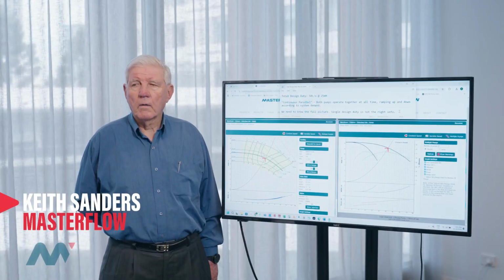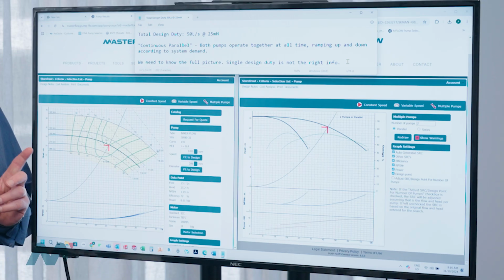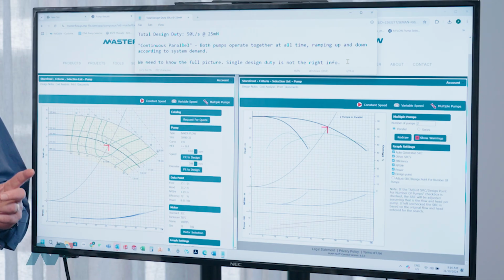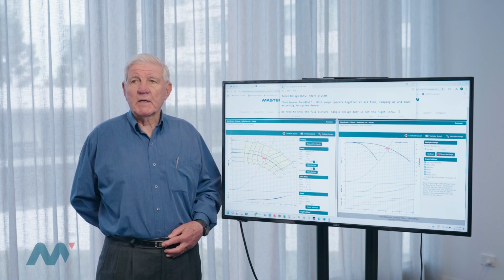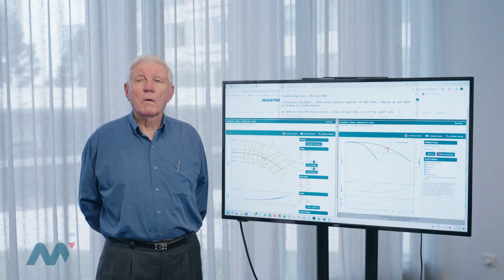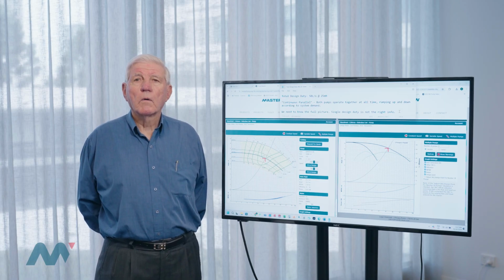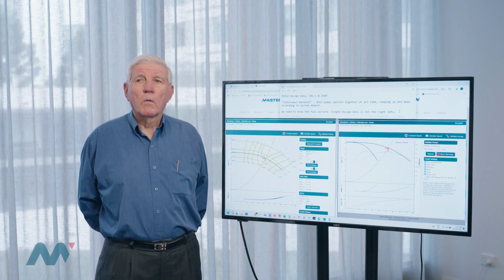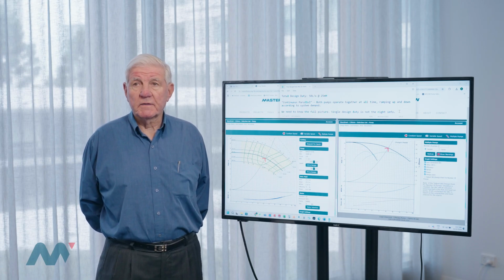System Curve for Two Pumps Operating in Parallel Explained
Understanding the system curve is essential when designing and operating HVAC pumping systems. In this video, we explain how the system curve changes when two pumps operate in parallel, and why the operating point moves instead of simply doubling the flow.

You'll learn:

What a system curve is
How parallel pumps affect system performance
Why the operating point shifts
The relationship between pump curves and system curves
Common misconceptions about pumps operating in parallel
Real-world HVAC, chilled water, and condenser water applications

Whether you're an HVAC engineer, contractor, technician, student, or facilities manager, this video provides a clear explanation of one of the most important concepts in pump system design.

Masterflow Solutions supplies high-efficiency pumping systems, prefabricated plantrooms, heat exchangers, pressurisation units, and HVAC solutions for commercial and industrial applications across Australia.

👉 Need help selecting the right pump or HVAC equipment? Contact Masterflow Solutions to discuss your project requirements and find the most efficient solution.